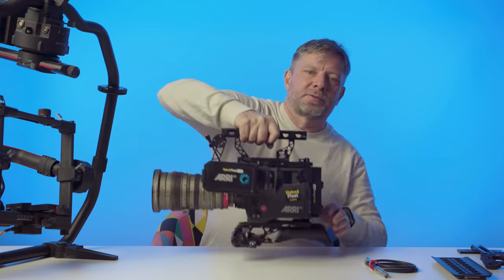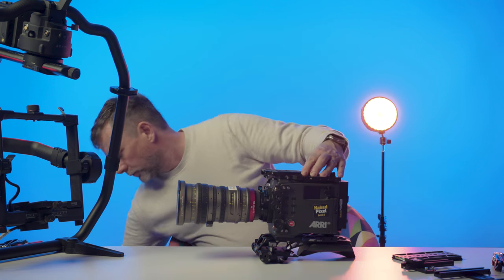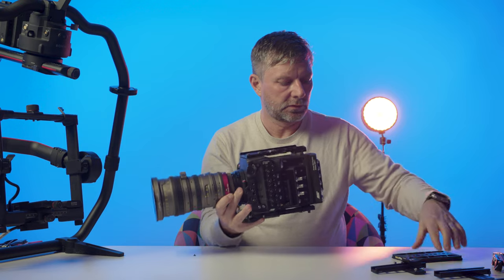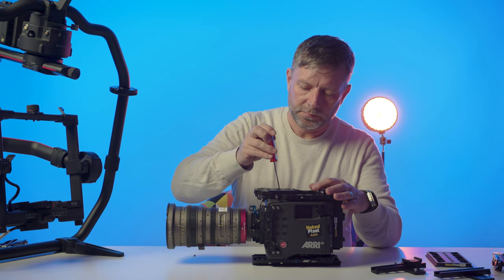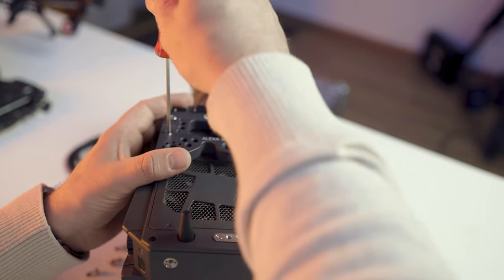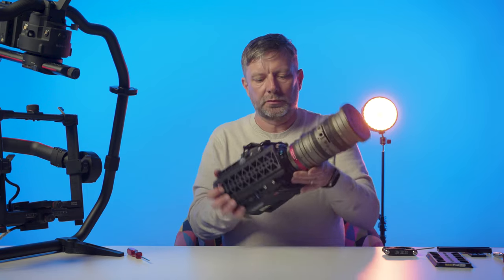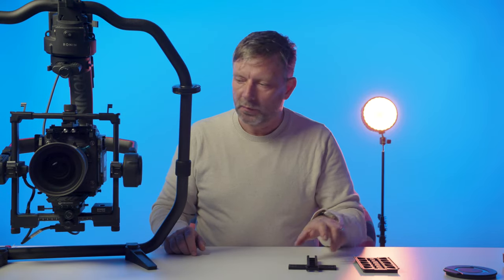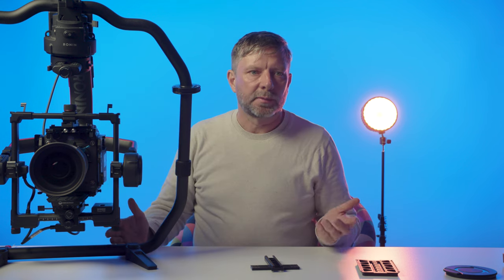Upgrade Your Rig: New Plates for Arri and Ronin 2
Video made by Amazing Visuals Studio.

We also RENT gear, Naked Pixel is the brand to help you out with gear for your production, check the website for the list

    Home

    Equipment

We use state of the art photographic and filming equipment. Live projection from crane, drone, cable cam available.

    Booking

Our studio is available for both commercial and advertising film and photography.